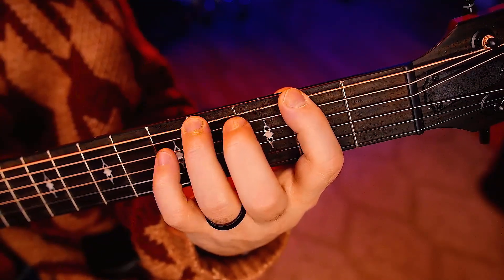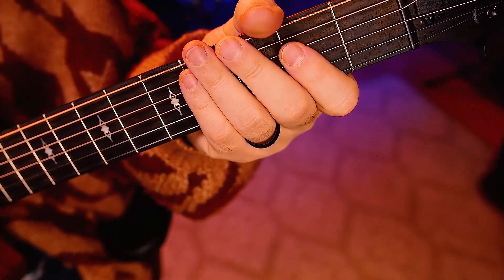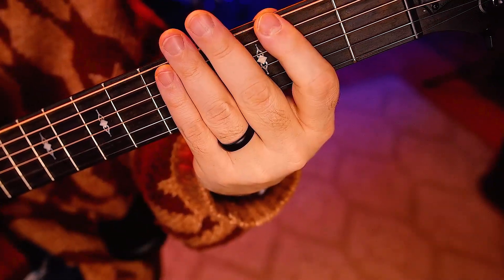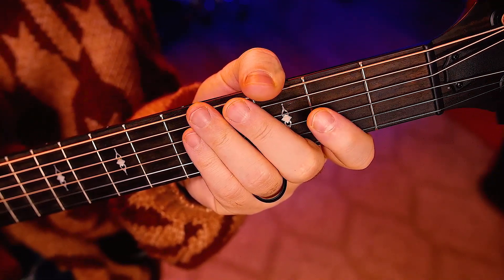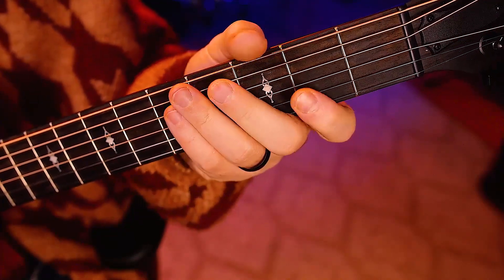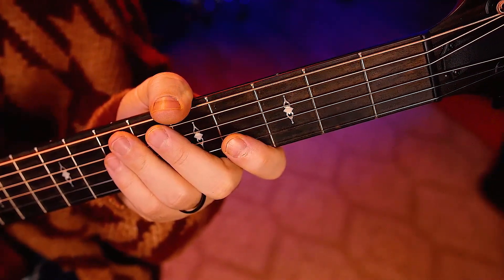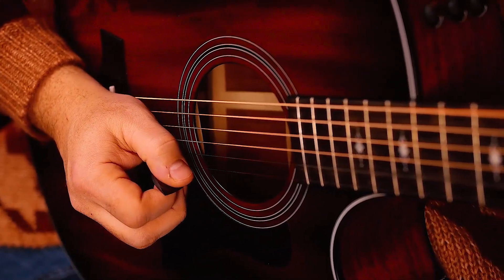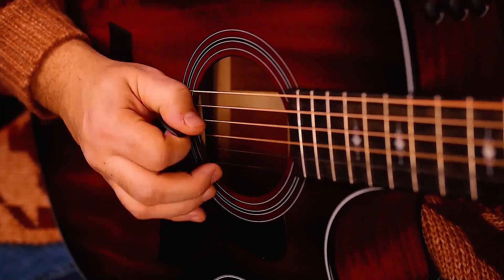2022 Year of Guitar Day 19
Guitar focus for 2022. This is your year to become the best guitarist.

fifine mic

behringer b2 pro mic

r0de k2 mic

rode shockmount

fender strat

gh4 camera

taylor acoustic

rockville rock shield

my desk

saffire pro 40

logitech vertical mouse

alien head lamp

my instrumental guitar album

my computer keyboard